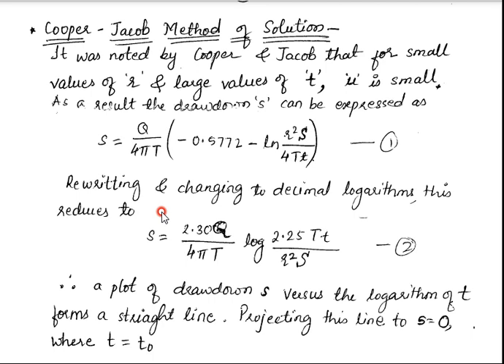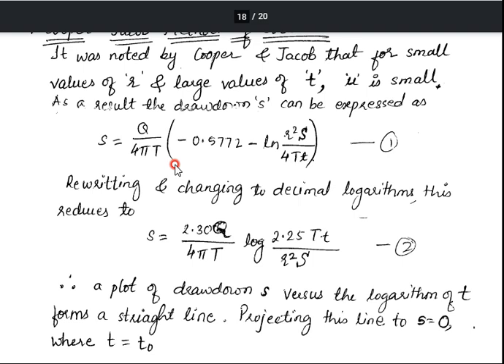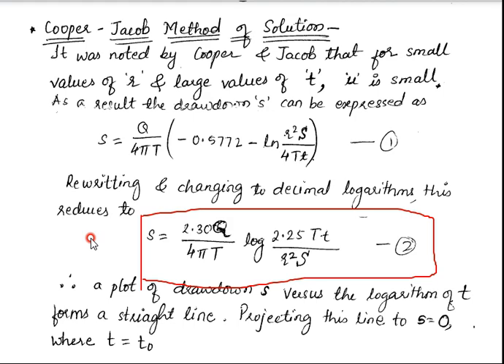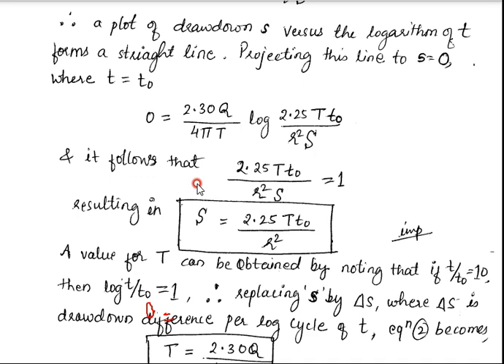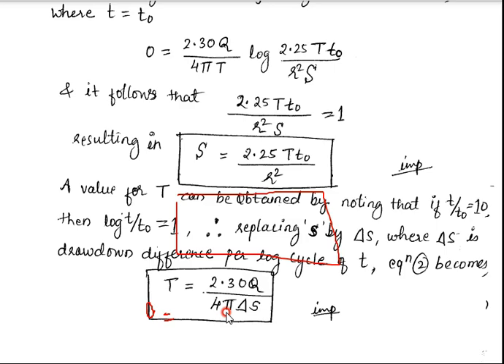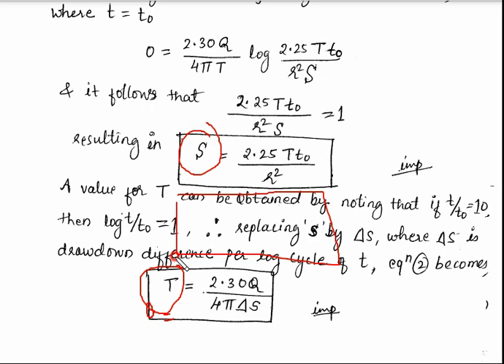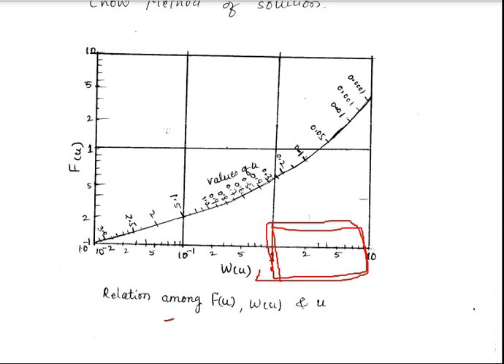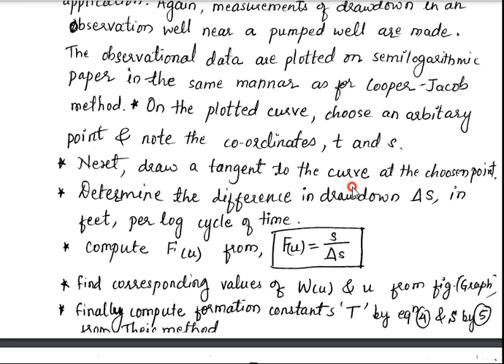GWH MODULE 3.4 WELL HYDRAULICS - COOPER JACOB & CHOW METHOD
WELL HYDRAULICS - COOPER JACOB & CHOW METHOD